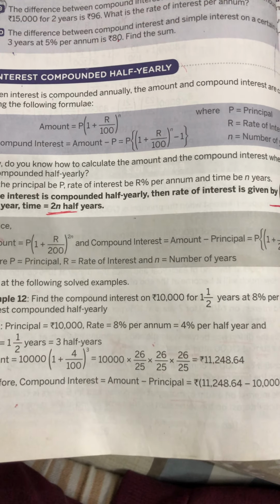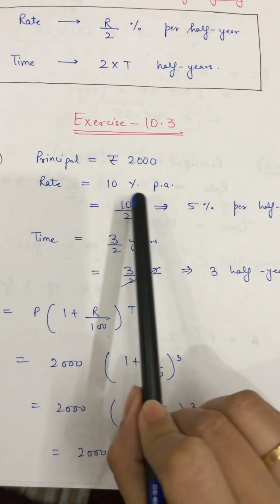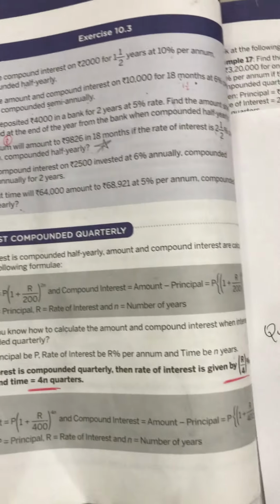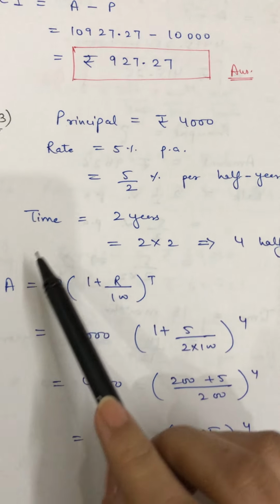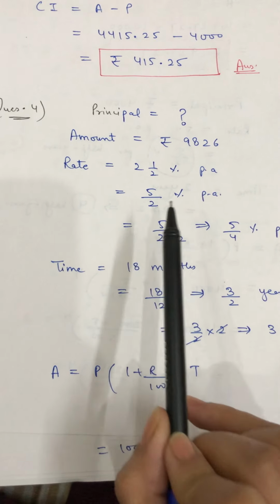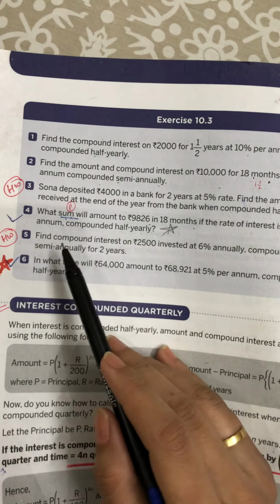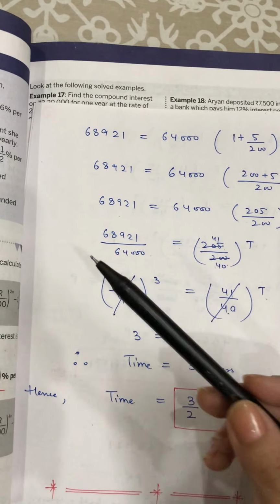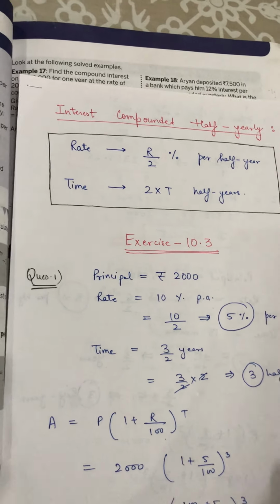CBSE | Mathematics | Grade-8 | Collins | Chapter-10 | Simple Interest & Compound Interest | Ex- 10.3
Explanation of concept of compounded half - yearly and Ques- 1 to 6 of Exercise-10.3